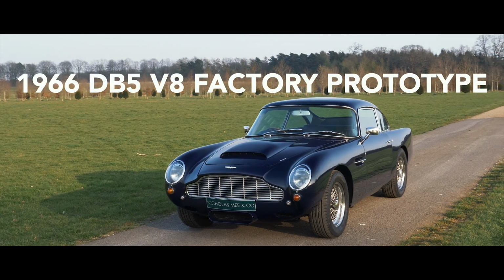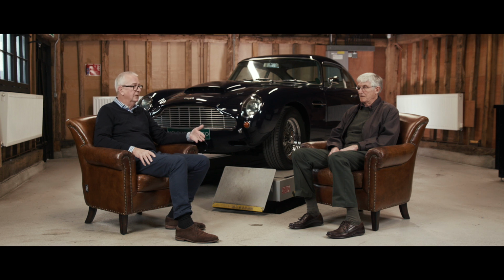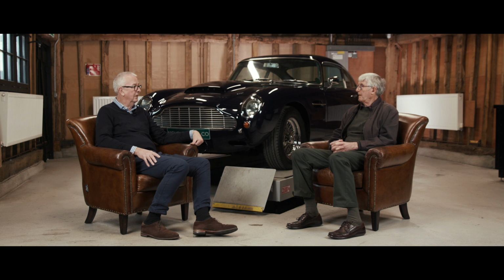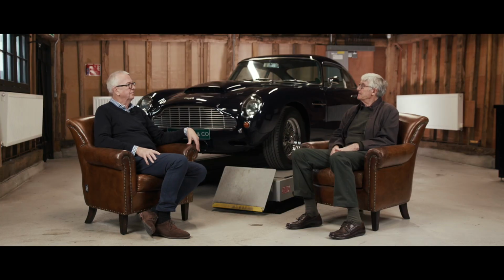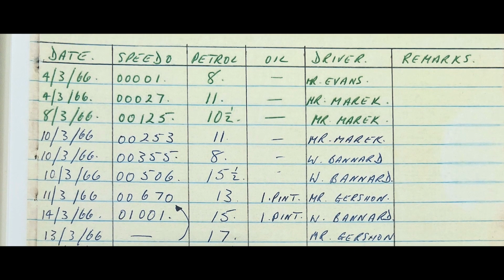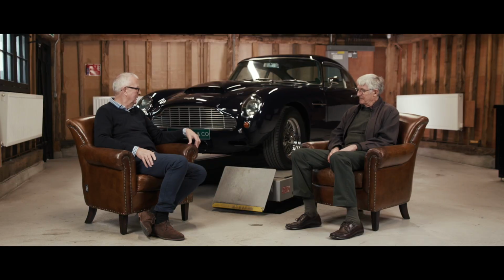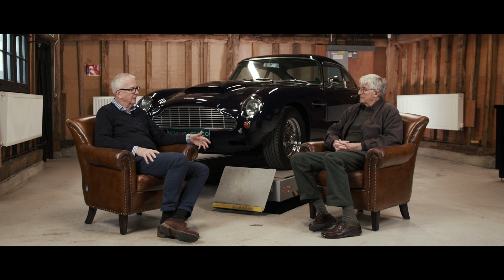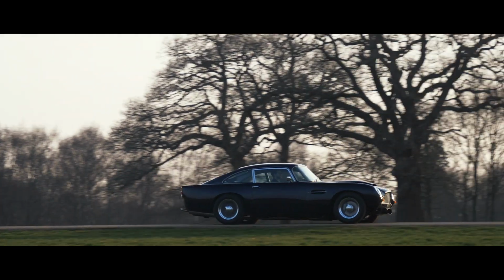1966 Aston Martin DB5 V8 Factory Prototype 'The Mythical Beast' - Nicholas Mee & Company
The Mythical Beast

1966 Aston Martin DB5 V8 Factory Prototype

Every so often, a very special Aston Martin can come to market, one which is both, almost unbelievable and unbearably desirable. A car, which to those in the know, evokes thoughts of what it might be like to drive and how did it come about, what of its historical context and who was responsible for building it? The special and unique car, I’d like to bring to your attention, is as fascinating and thought provoking as it is exciting, it is simply put, an ex’ Aston Martin factory-built prototype, constructed and used in period, to prove the then, newly designed Tadek Marek V8 engine and a de Dion rear suspension designs.

This astonishing DB5, chassis number 001/D/P, is a mythical beast and surely the David Brown era classic Aston Martin that every devotee of the marque, would like to get behind the wheel of.

In trying to unravel the history and background of this original ‘brute in a suit’, we are immensely proud and honoured to be bringing you a conversation with the very man, who between 1966 and 1969, was responsible, with his team of engineer colleagues, for devising, engineering and building this former prototype, under the roof of Aston Martin’s Newport Pagnell engineering and experimental department. Bill Bannard, when not ‘on the welding gear and spanners’ was also tasked with driving this very car, covering over 300 miles a day, in proving not only the new V8 engine, but engineering and testing the new de dion rear axle arrangement too, both, engineering developments which went on to be productionised later.

Just some of fascinating insight and facts we learned from Bannard, who rose to become director of Engineering at Aston Martin before his retirement, include:- knowing now that this prototypes mechanical configuration, could well have been productionised and fitted in later variants of the DB6, had it not been for a late board room decision, to first release the V8 engine and drivetrain, in a new and larger car, appealing more to the growing American market, that car was to yet to come and would become known as the DBS. We also learned that this experimental car was the very first prototype ever, to have been built at the then new Newport Pagnell facilities and that, the unique chassis, has a wheelbase measuring over 4 inches longer, than a period production DB5.
Unlike the V8 engine nestling under a slightly modified DB5 bonnet, It’s difficult to spot the additional 4 inches in the wheelbase, but having measured it, wheel centre to wheel centre, the additional length is there!

Restored over twenty years ago, driving this mythical beast is not only a privilege, but also highly rewarding with acres of torque and power, well controlled suspension and brakes to match. The restorers brief, of making the car useable on a daily basis, being well executed. To wonder what Aston Martin’s future would have held, had this car been productionised, is of course fantasy, but non the less a deeply interesting thought.
Now, we are immensely proud to have found a new custodian for what must surely be described as an important part of Aston Martin’s history. A true enthusiast, the new custodian owner we are delighted to have found, spent a portion his formative years living less than 15 miles from Newport Pagnell and many of his Sundays, peering over the fences surrounding the factory, fantasising, and wondering, if one day he could have an Aston Martin of his own. His dream of owning one coming true some years later. Adding 001/D/P to his collection, has been a highlight in his collecting pursuit and we look forward to seeing, this provocative former prototype car, at various concours and car events, over the coming years